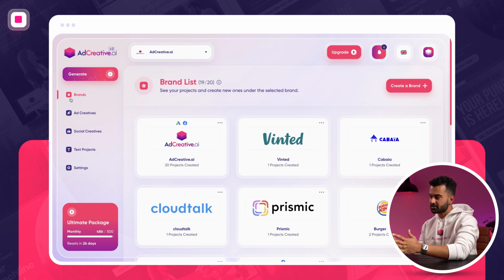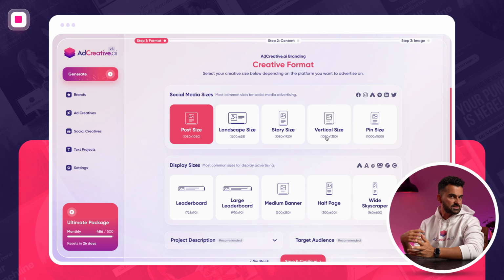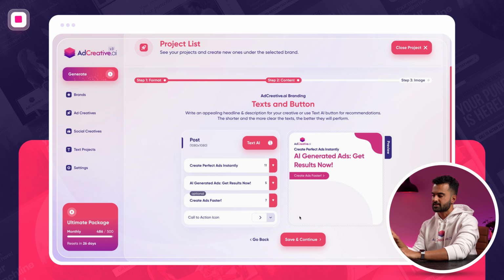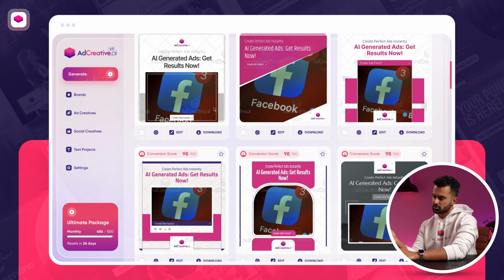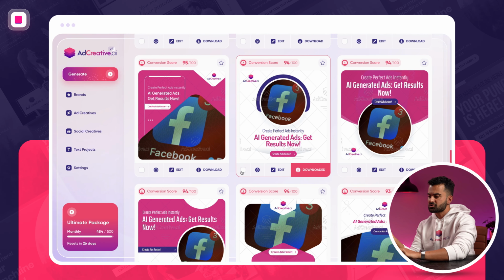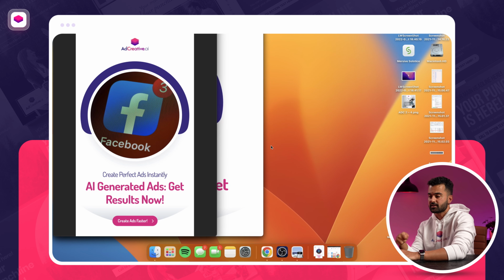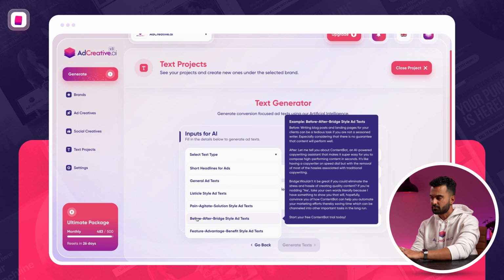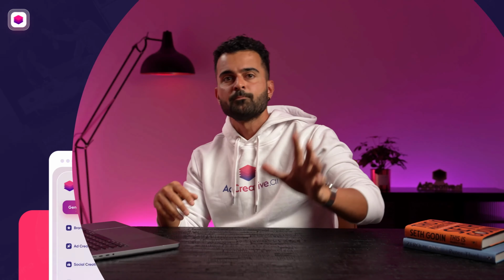Generate High-Converting Facebook & Instagram Ads in 2023: Step-by-Step Tutorial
Are you facing challenges in crafting Facebook and Instagram ad creatives that drive conversions? Look no further than AdCreative.ai, your ultimate solution for producing high-converting ad content!

In this video, we'll guide you through a step-by-step tutorial on harnessing the power of AdCreative.ai to produce captivating, conversion-oriented ad materials. These materials will not only help you engage your target audience but also enhance your return on investment. You don't need any prior design experience or technical expertise because AdCreative.ai simplifies the process, making it both accessible and efficient for creating the perfect ad content for your business.

We'll lead you through the art of designing ad creatives suitable for both Facebook and Instagram. Our coverage spans from selecting the optimal format to crafting compelling ad copy and choosing the most suitable images or videos. We'll also impart invaluable best practices and expert insights to assist you in elevating your ad performance and achieving your advertising objectives.

If you're eager to take your Facebook and Instagram advertising game to the next level, this video is tailor-made for you. Watch now and acquire the skills to generate conversion-focused ad creatives that drive more traffic, leads, and sales to your business.

generate high-converting Facebook & Instagram ads, Facebook ads tutorial, Facebook ads course, Facebook ads 2023, create Facebook ads, ads on Instagram, Facebook ads, ads on reels